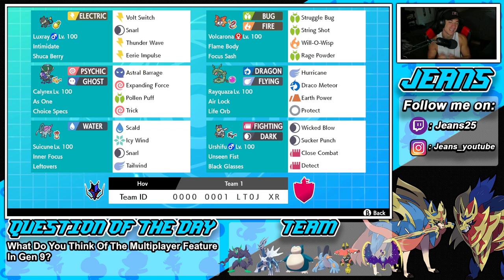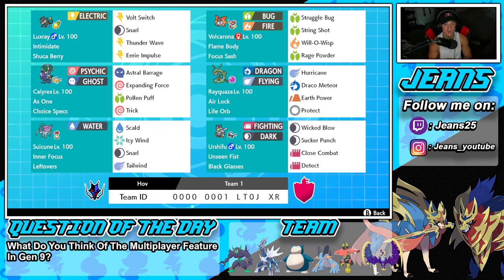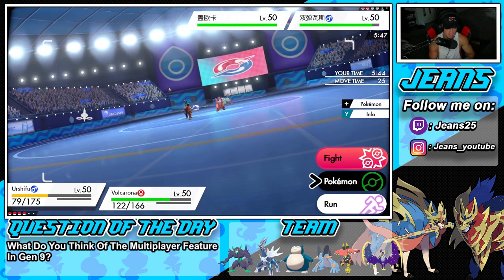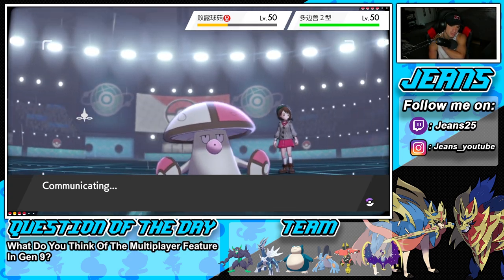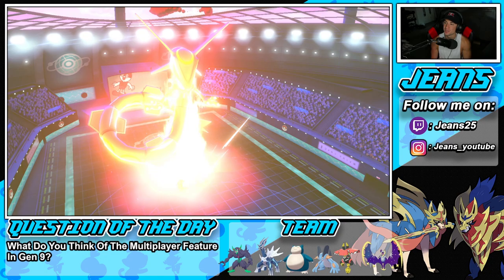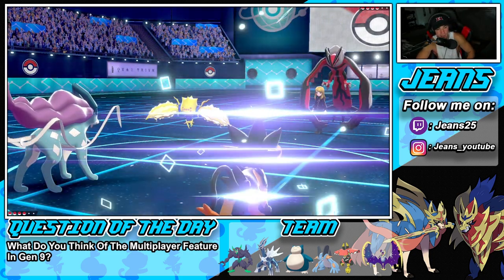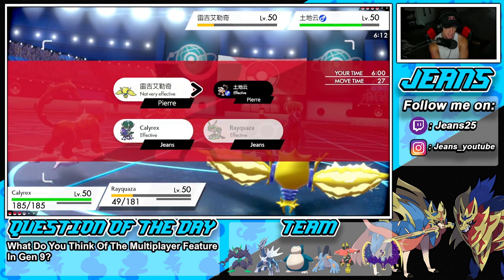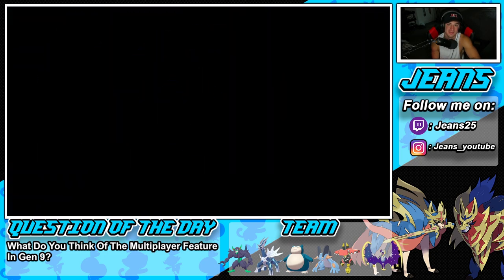Rayquaza and Luxray Team Can't Lose! - Pokémon Sword and Shield Competitive Ranked Double Battles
Team Code: 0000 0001 LT0J XR

Life Orb Rayquaza and Luxray Series 12 Team that we show off in Ranked Battles!

GAME INFO
Name: Pokemon Sword and Pokemon Shield
Developer: Game Freak
Publisher: The Pokemon Company, Nintendo
Platforms: Nintendo Switch
Release Date: November 14, 2019